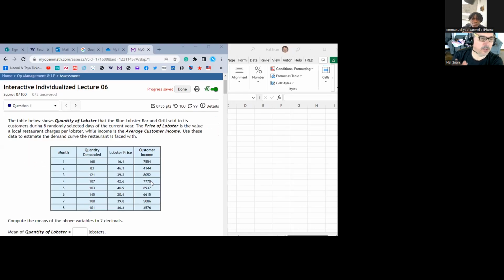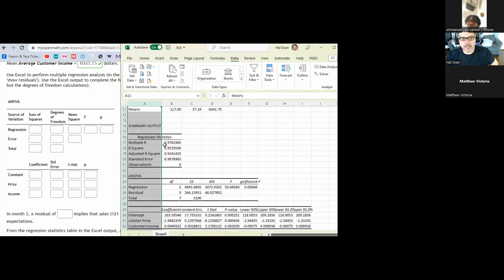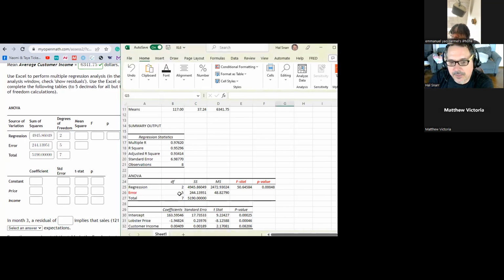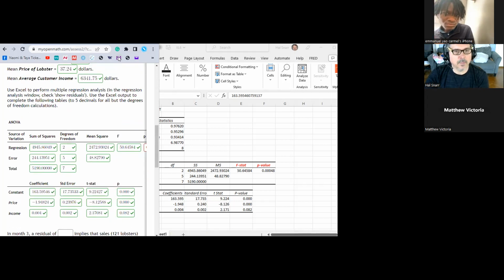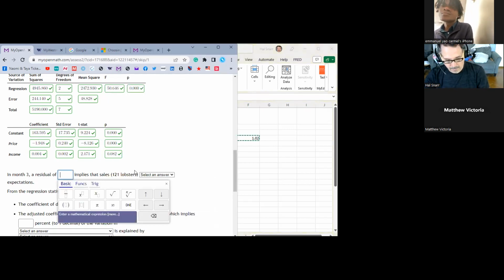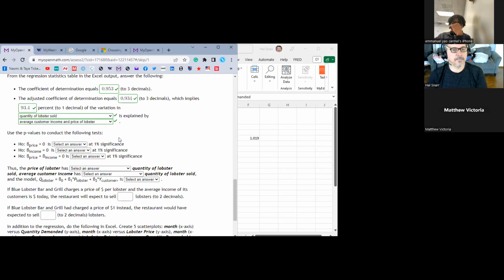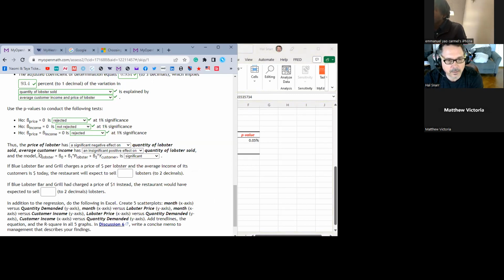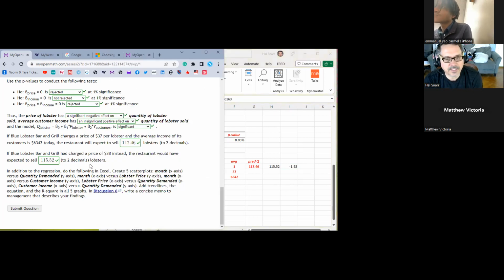Ops MGT and LP -- estimating sales using multiple regression (IIL6 Q1)